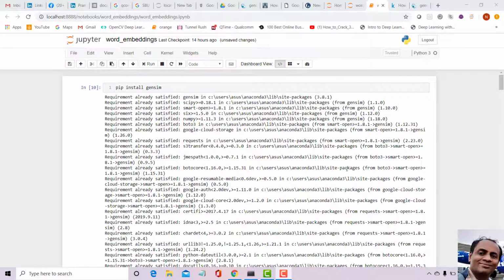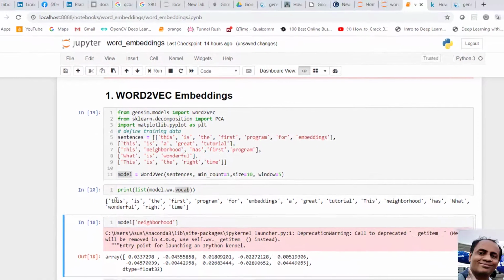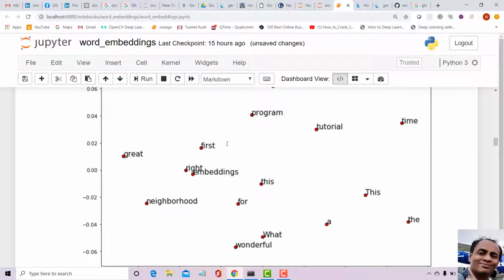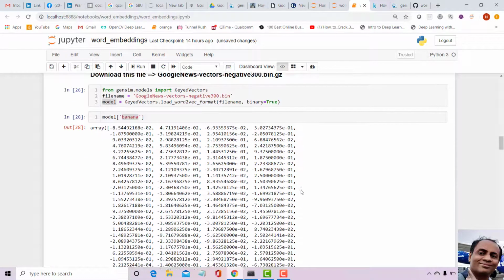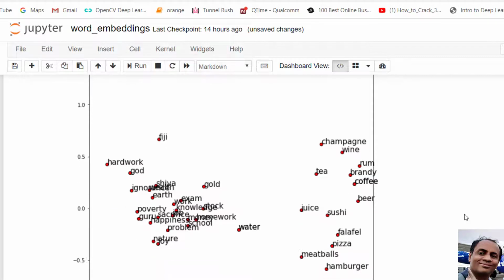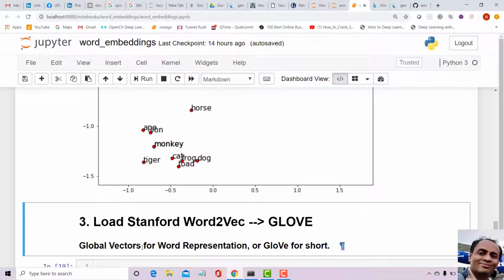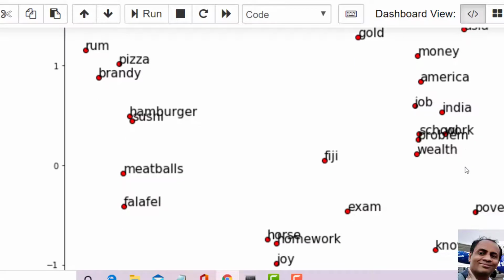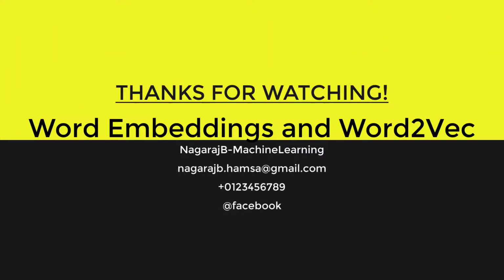Intro to Word Embeddings and Word2Vec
Word embedding is one of the most popular representation of words. It is capable of capturing context of a word in a document, semantic and syntactic similarity, relation with other words, etc.

What are word embeddings ?
Embeddings are dense vector representations of words.
Having said this, what follows is how do we generate them?
Word2Vec is one of the most popular technique to learn word embeddings using shallow neural network. It was developed by Tomas Mikolov in 2013 at Google. Famous pretrained embeddings are Glove from Stanford and the other one is googlenews-vectors-negative300.bin.
These can be used for various NLP tasks as machine learning models only deal with vectors and numbers, and not directly words.